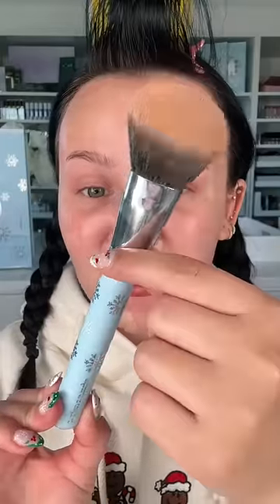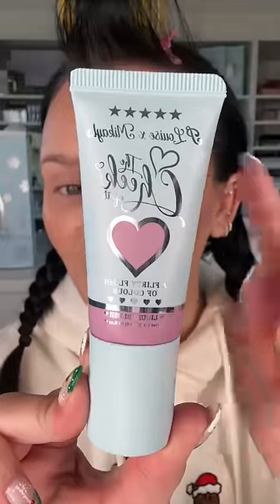blackfriday makeup beauty shopoing happyholidays christmas shorts